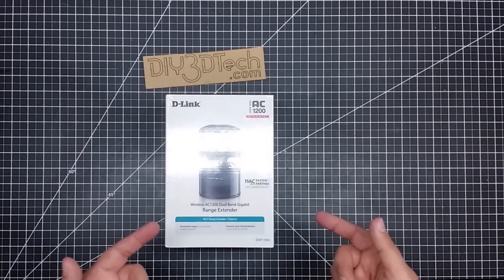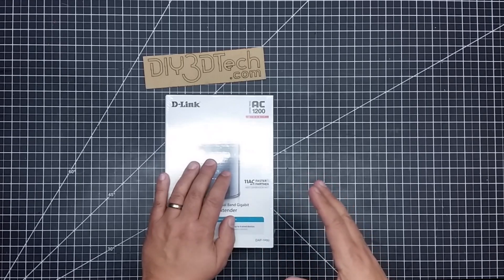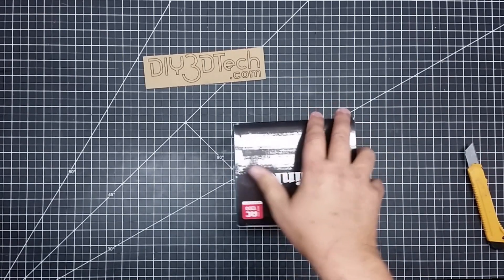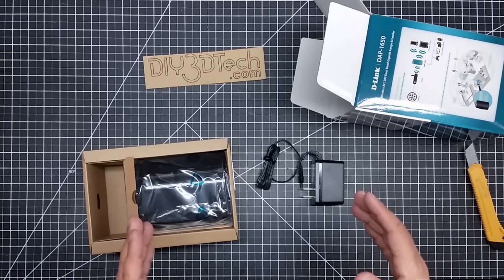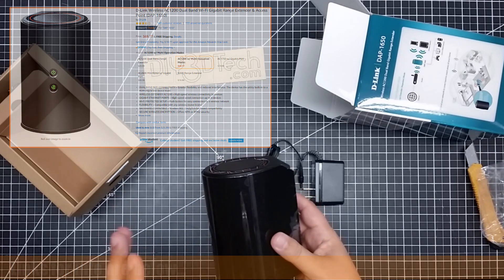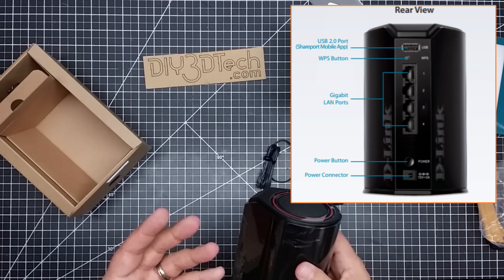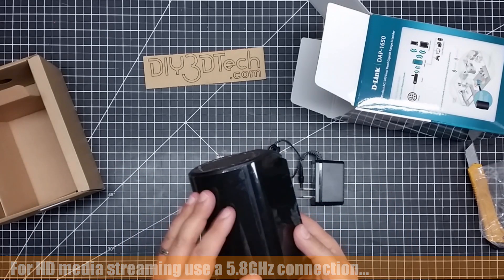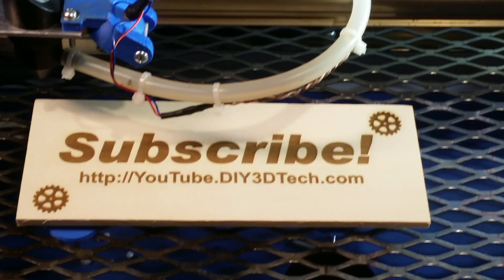Shop Talk - Cutting the Cord to the Shop!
In this episode, we will be cutting the [ethernet] cable to the shop!  I have gone 802.11AC and I am not looking back!  Just got a new D-Link (see more DAP-1650 as I have done away with the cable running to my shop as in the past and I am super impressed with the performance!